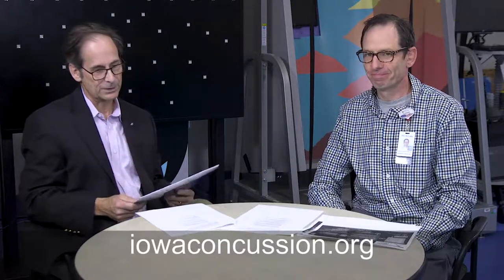Discussion about Concussion - David Baumgartner - Unity Point Health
In this “Discussion about Concussion” Dr. Baumgartner a Emergency Medicine Physician affiliated with UnityPoint Health, St. Lukes Hospital in Cedar Rapids IA,   chats with Geoff Lauer, CEO of the Brain Injury Alliance of Iowa about when a “bump on the head” should become a trip to the emergency room or urgent care clinic and what might happen there in response.